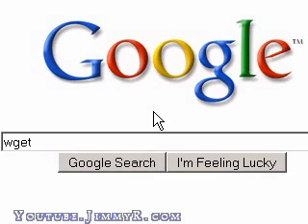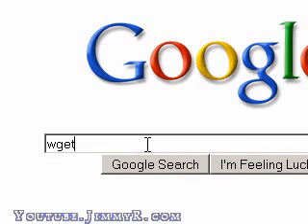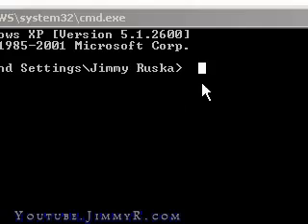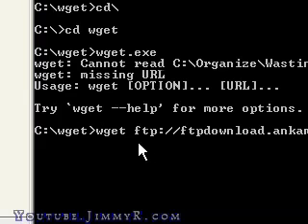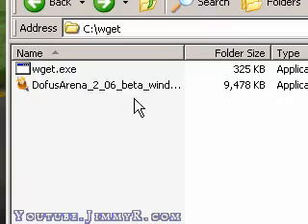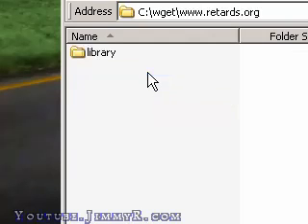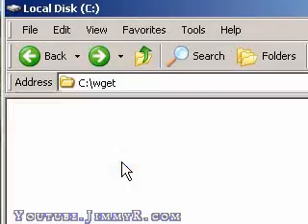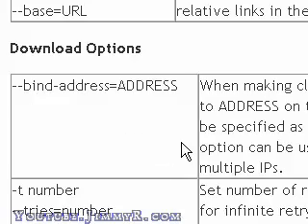wget- Free Download Manager for Windows Linux and Mac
This program works for linux, windows and mac

The free download manager wget lets you donwload all the files on a page or directory with a single command. It also allows you to resume downloads after getting disconnected letting you start where you left off instead of starting the download at 0% again.

There's also flashgot, flashget, free download manager, download reaper, leechget, download accelerator pro, downloadthemall extension in firefox and many others. wget is just multi OS and very very simple and fast but useless if you can't live without a UI. %%software